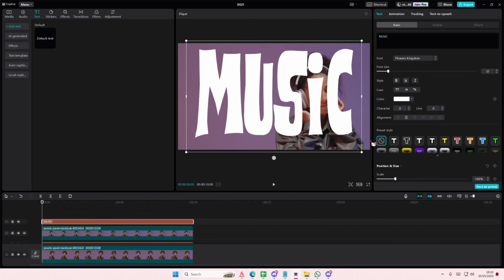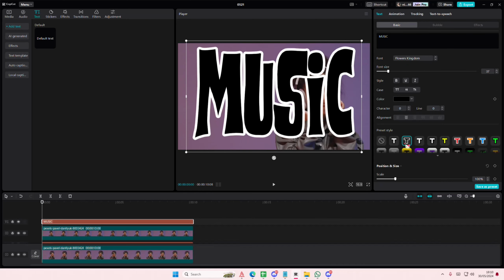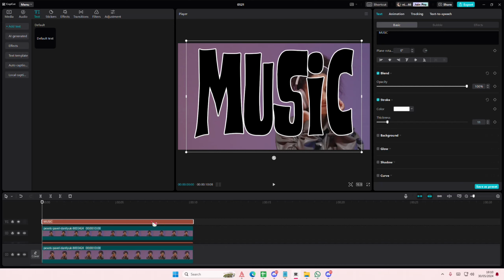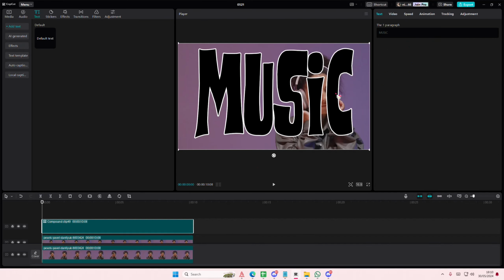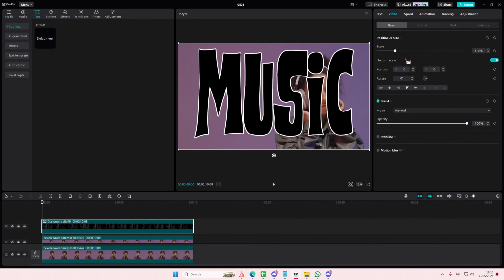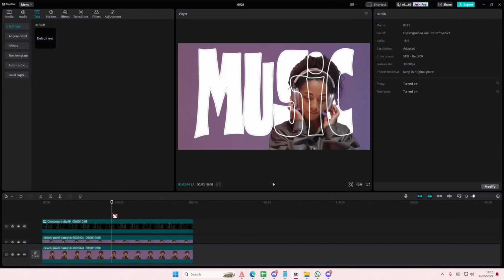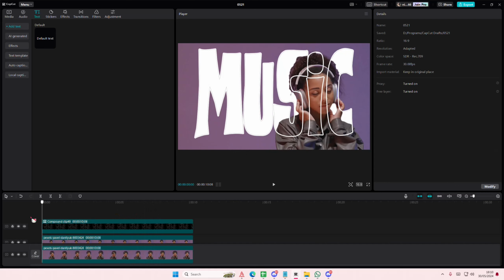~ How to Create Eye-Catching Text Effects on CapCut PC – Step-by-Step Guide!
Want to make your videos pop with unique text effects? In this tutorial, we’ll show you *how to create eye-catching text effects on CapCut PC* that will elevate your content to a whole new level! Whether you're creating for YouTube, social media, or personal projects, adding professional-looking text effects is a great way to capture viewers' attention and keep them engaged.

In this step-by-step guide, we’ll walk through the entire process on *how to create eye-catching text effects on CapCut PC*. You’ll learn how to select the right font, adjust size and color, and apply specific design tricks like cutouts, layering, and stroke thickness to make your text stand out. Plus, we’ll cover how to create compound clips and blend modes to add depth and customization to your effects.

By the end of this video, you'll be able to *create eye-catching text effects on CapCut PC* that are perfect for adding style and creativity to your videos. Whether you're a beginner or more advanced CapCut user, these tips will help you create professional-grade visuals in no time!